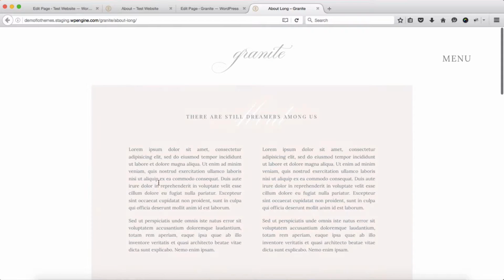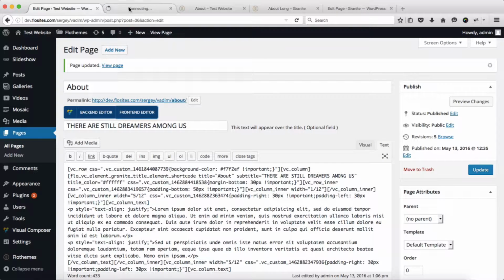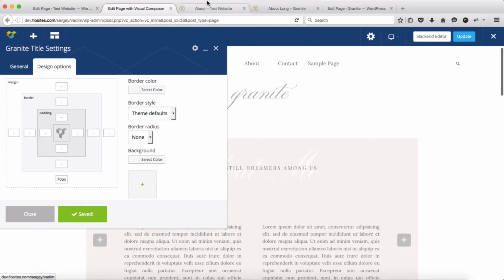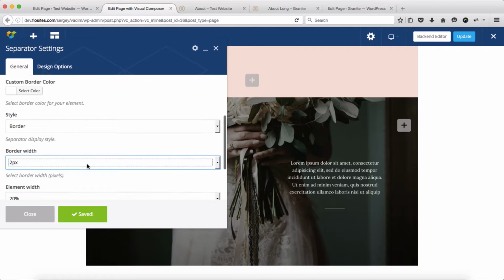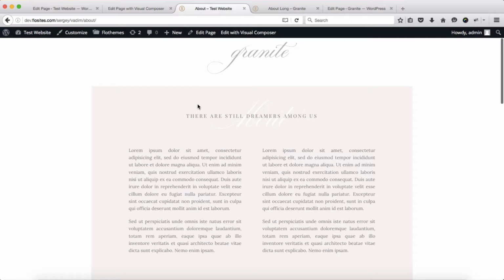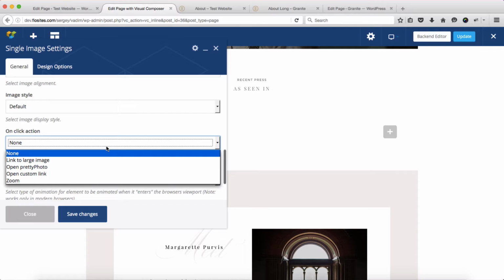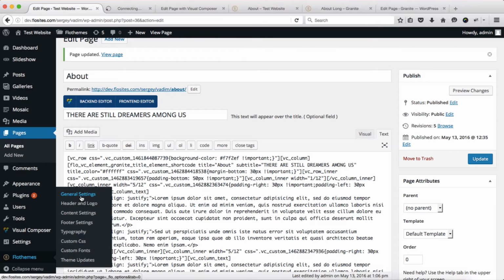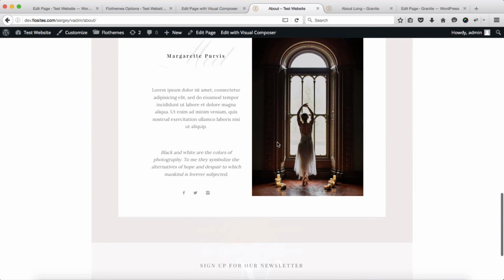Granite - About Long